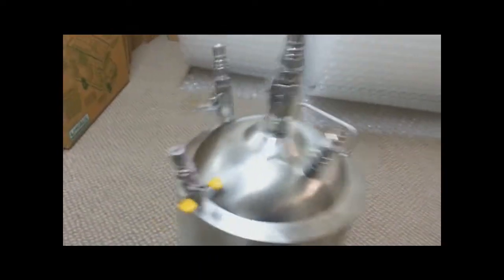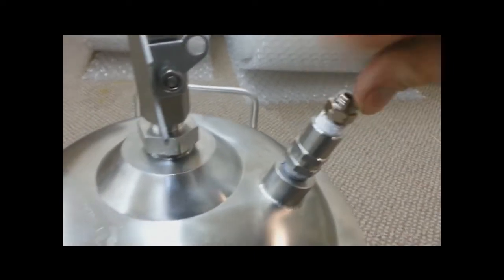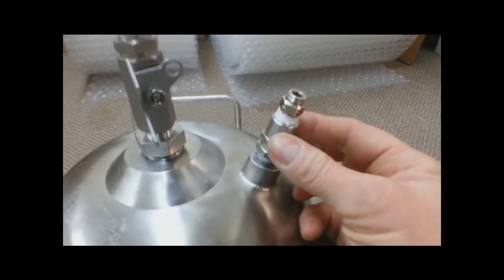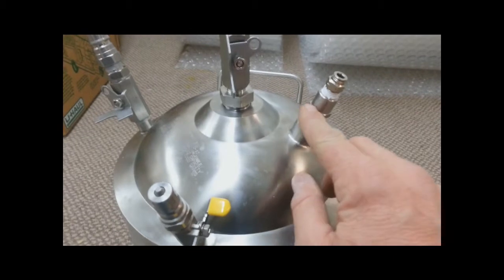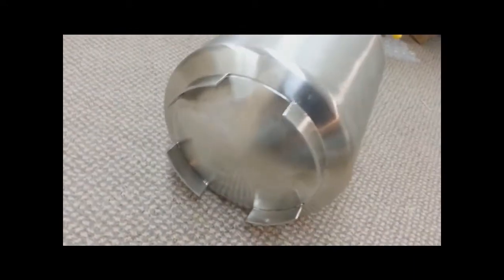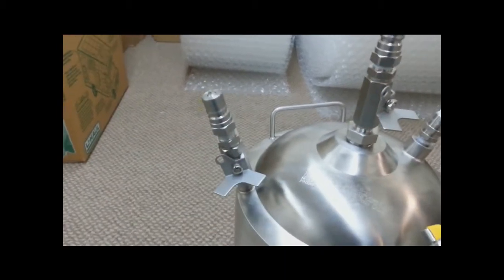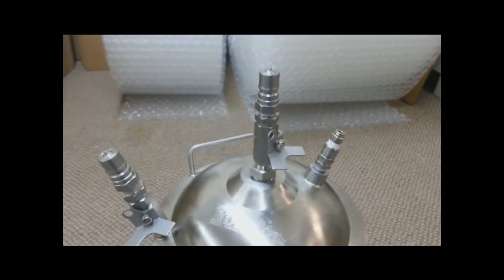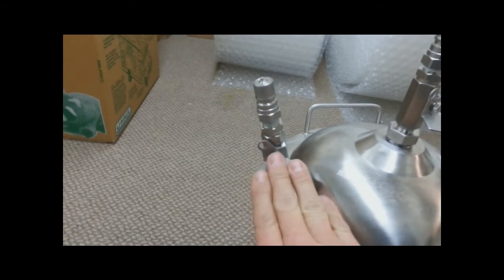Tamisium Extractor TE3000 RC or Recovery Tank connections described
Going over the various connections located on the top of the Tamisium Extractor TE3000 Recovery Tank.